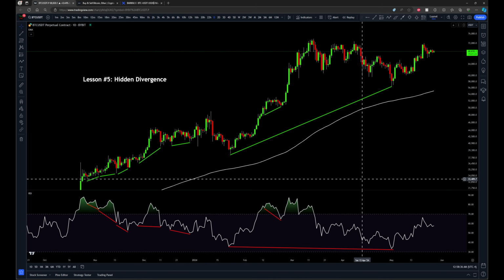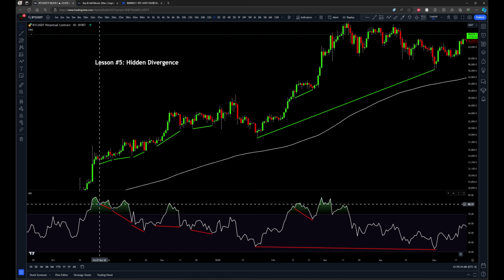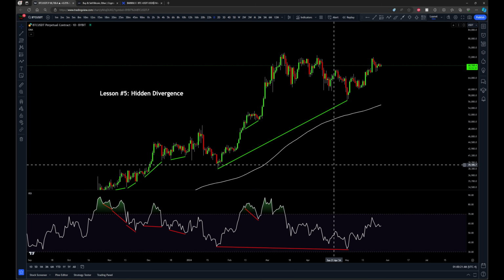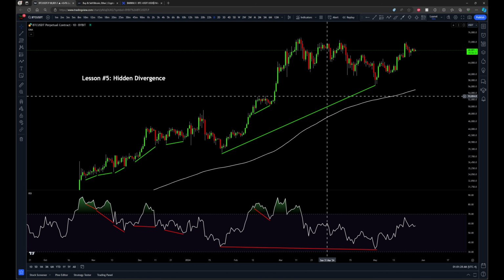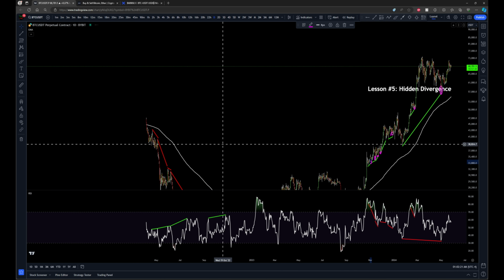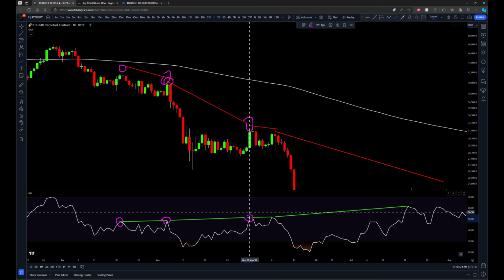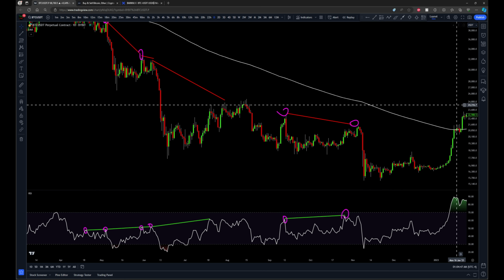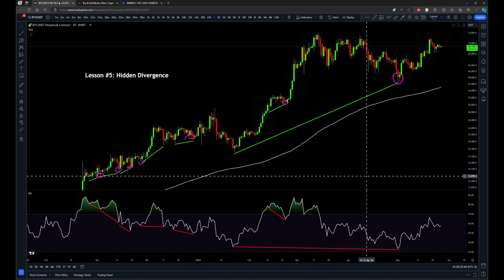A Must Have Addition to Your Trend Following Trading Strategy - Lesson #5